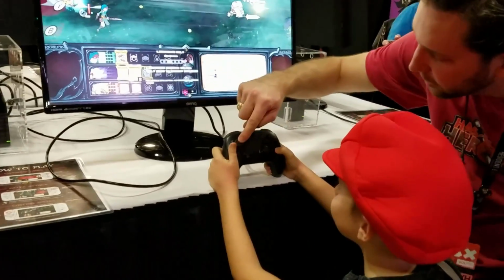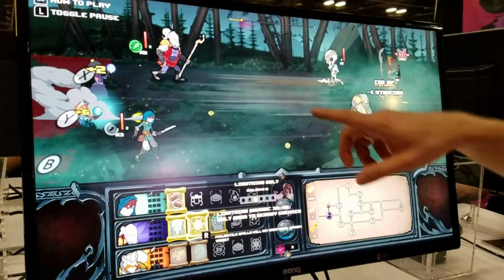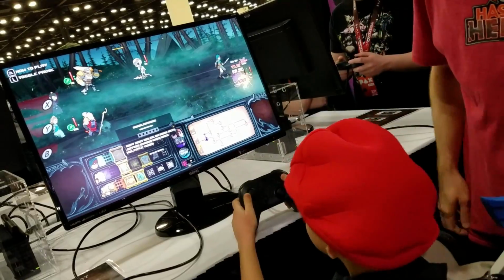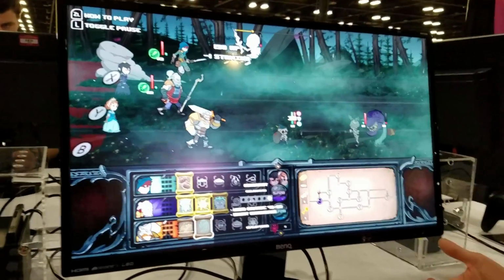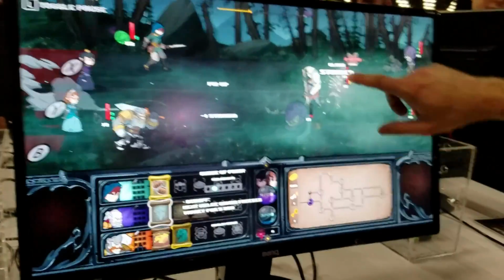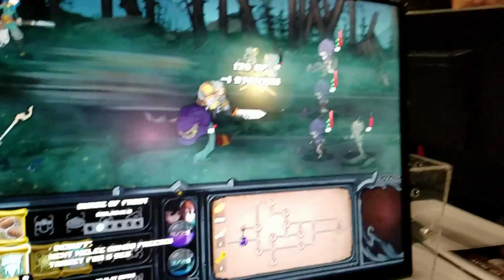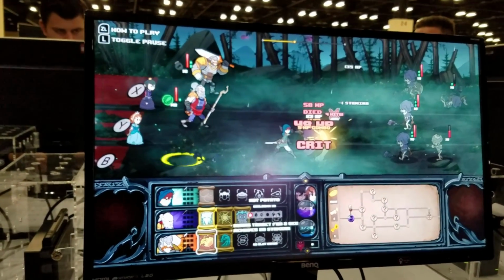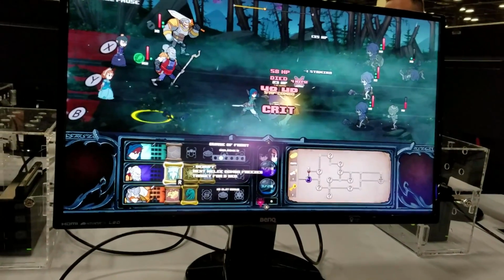Has Been Heroes, Nintendo Switch Hands On With Developer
9 minutes of footage of Has Been Heroes running on Nintendo Switch with a pro controller.  Some good info and explanation from a member of the team.